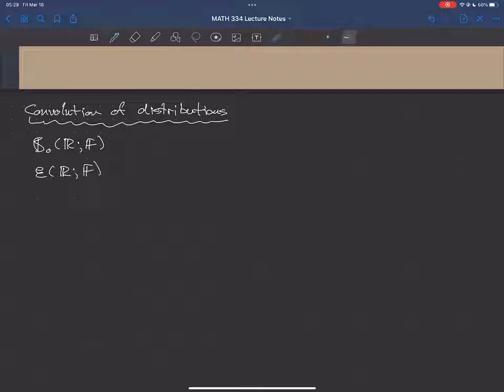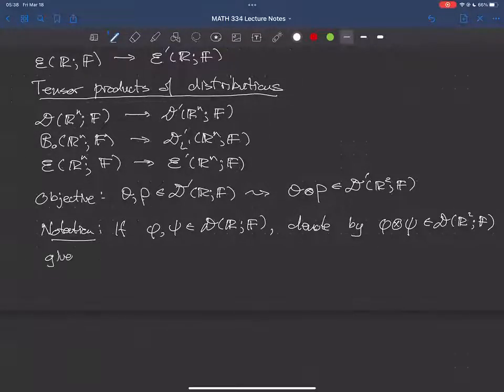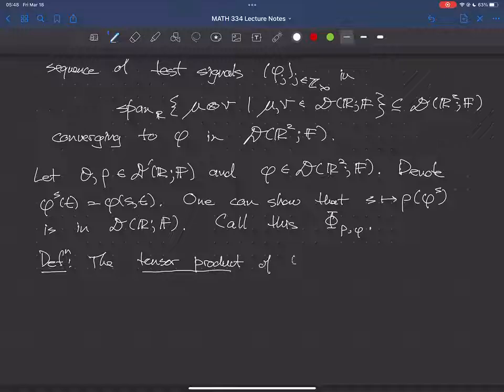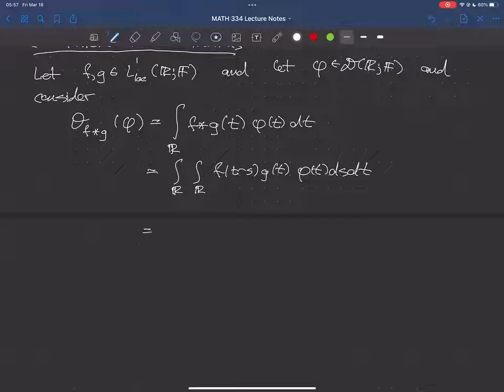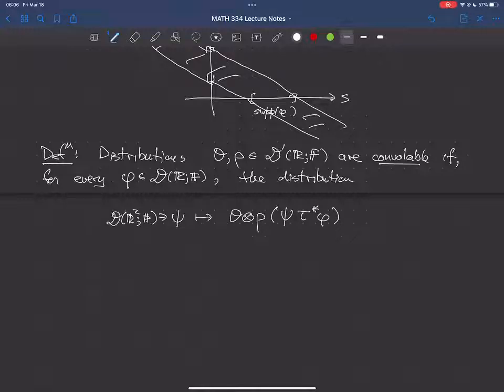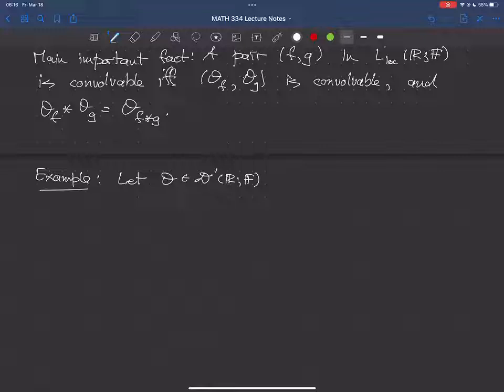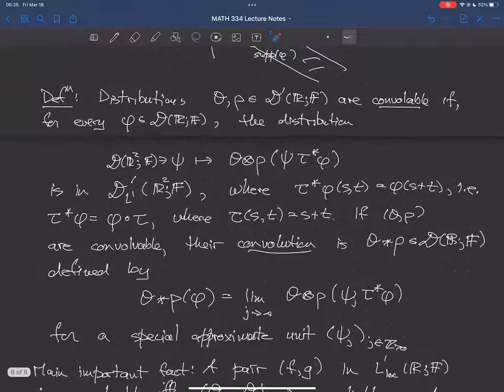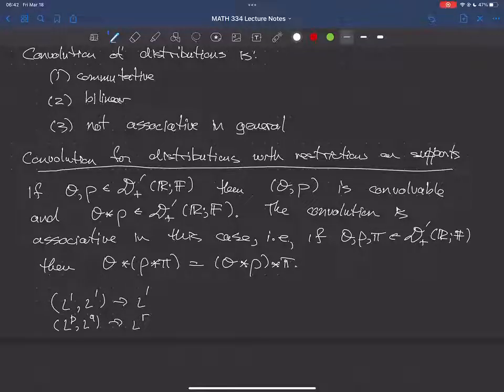Convolution Lecture 24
Tensor product of distributions, convolvability and convolution of distributions